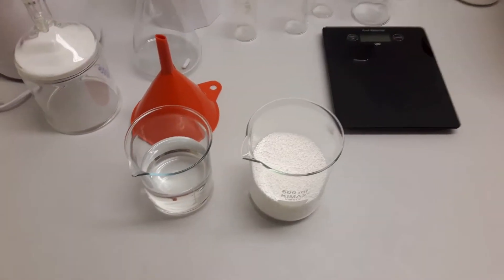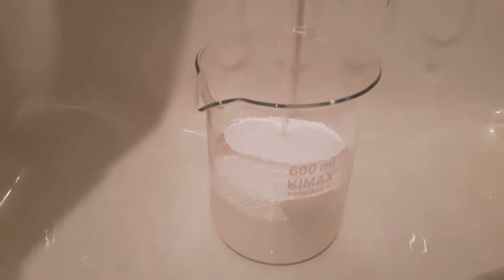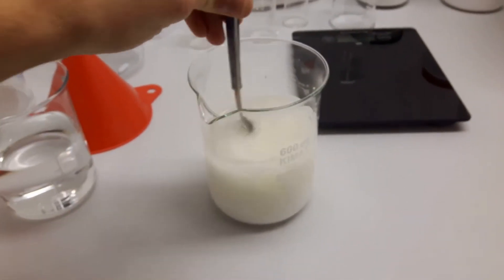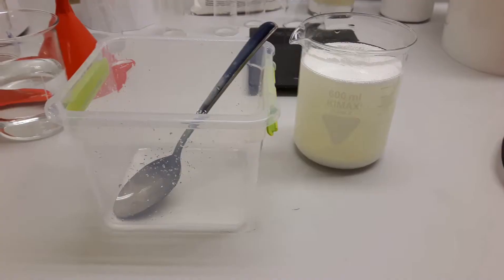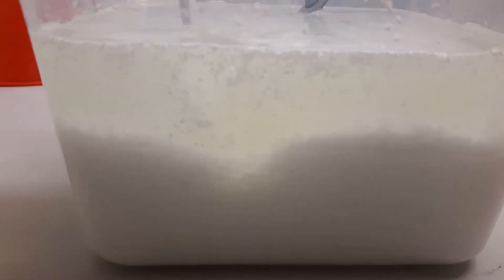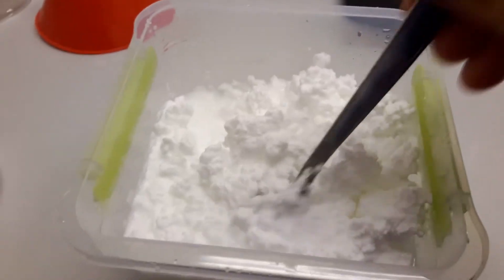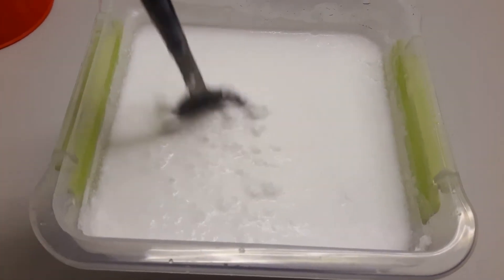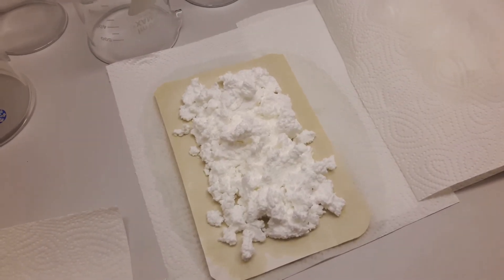Make: Benzoic Acid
Just a precursor, not that exciting but nice precipitation.